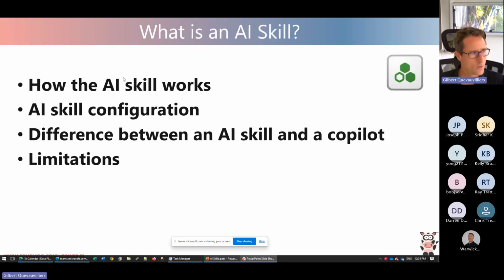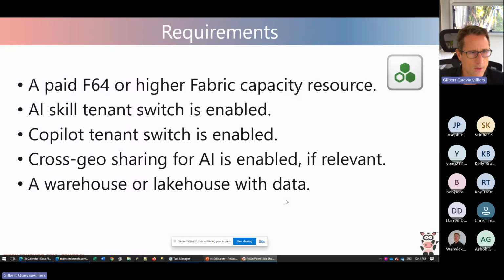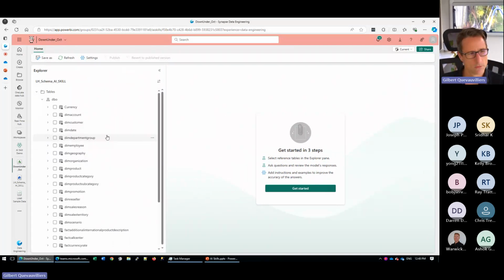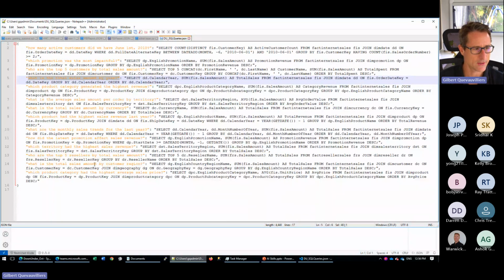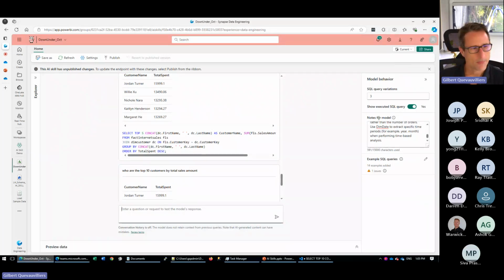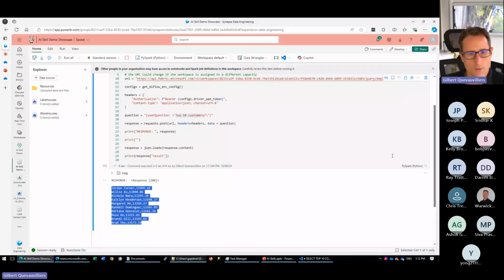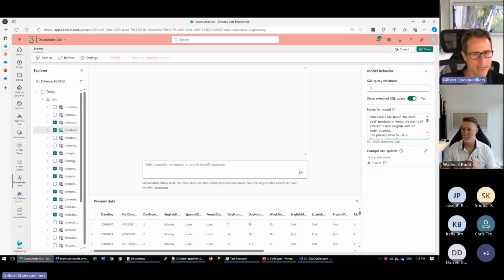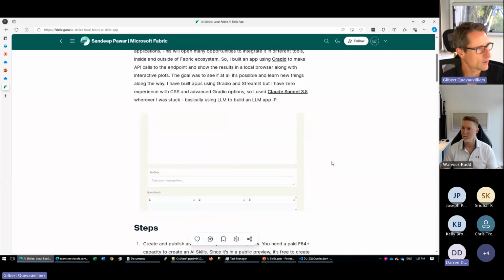45: Data Platform Downunder - Using AI Skills to help answer a variety of questions in MS Fabric